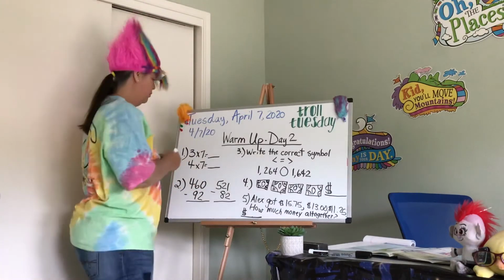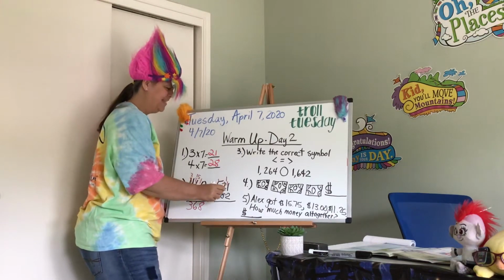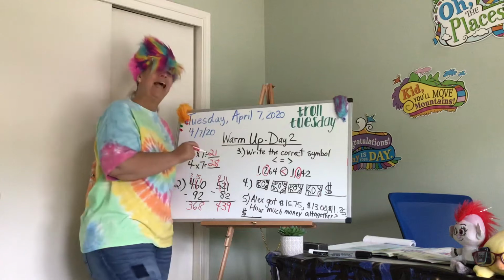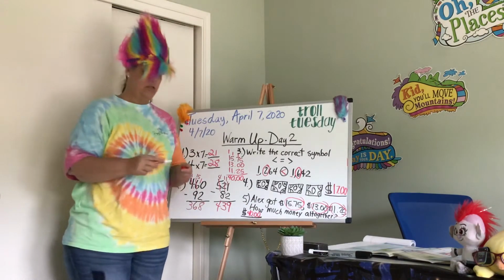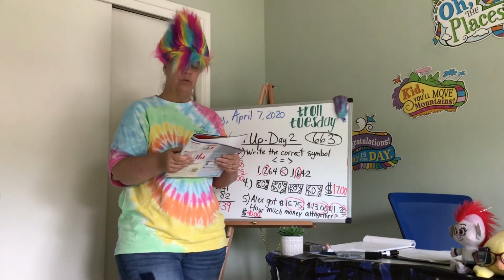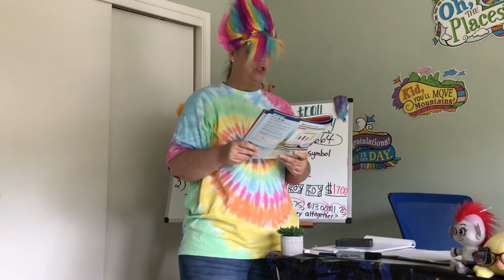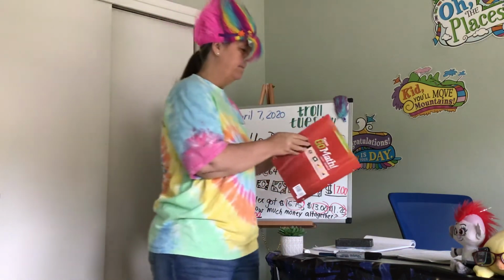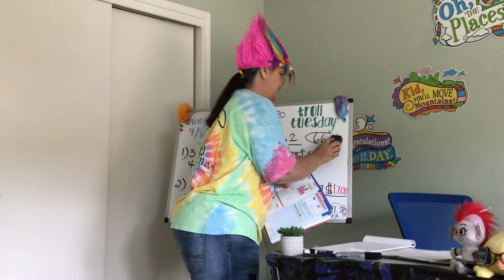April 7, 2020 Math